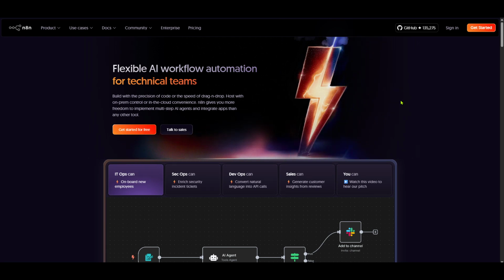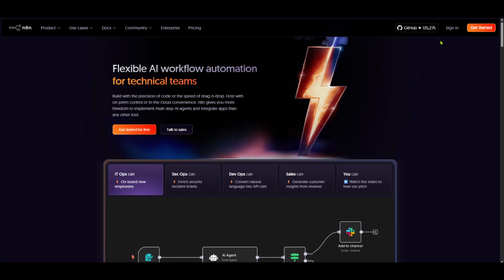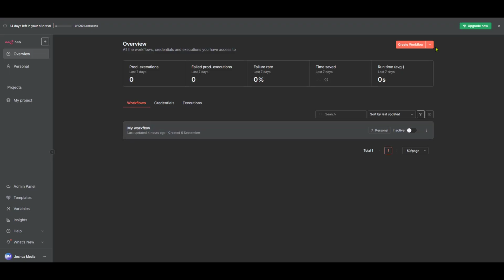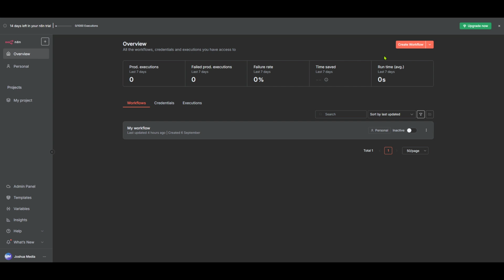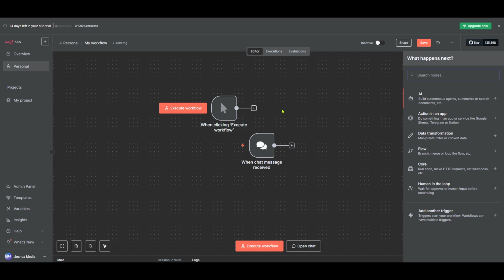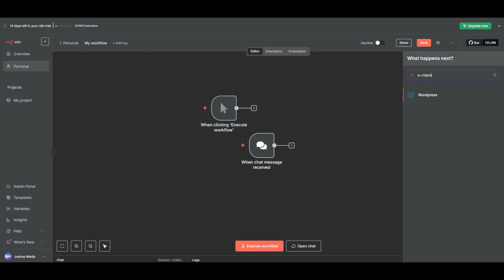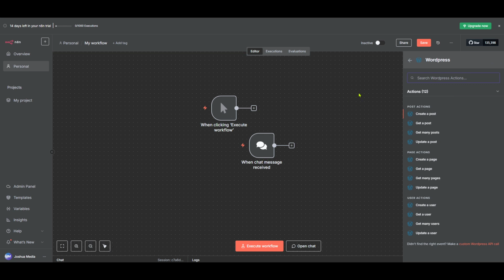How To Connect Wordpress To N8n Integrate Wordpress With N8n [2025 Guide]